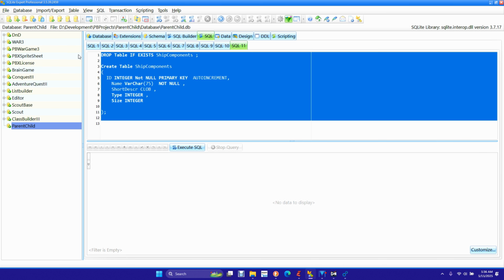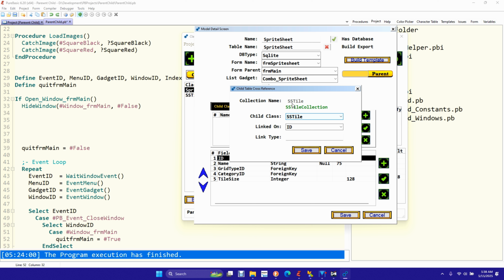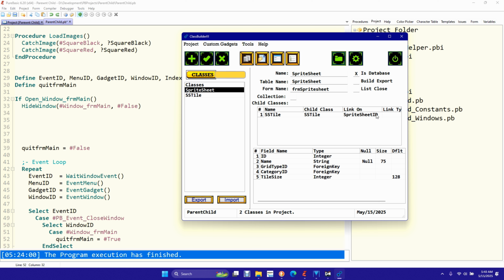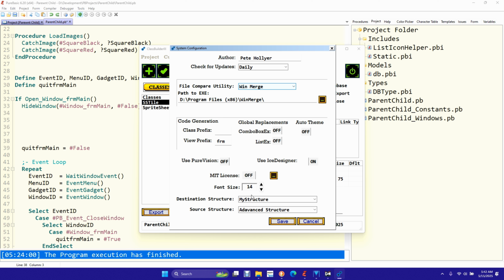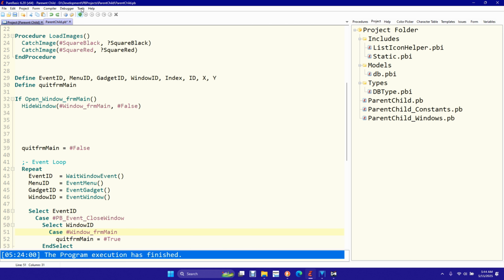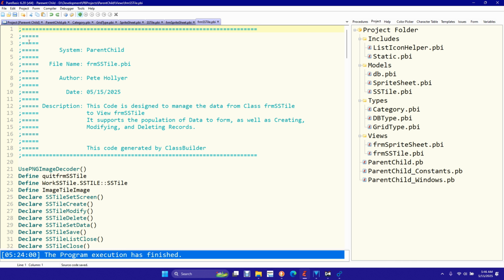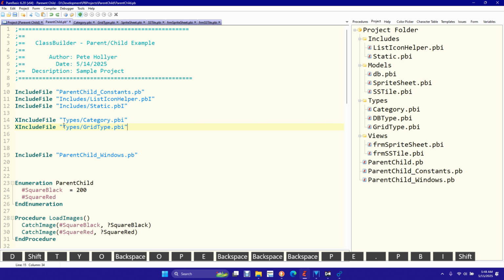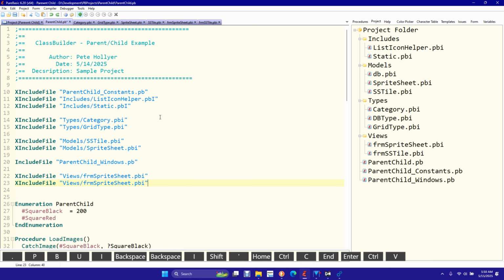ClassBuilder Tool Parent/Child Video #3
Generation of Databases, and the Classes, the Linking of Child to Parent